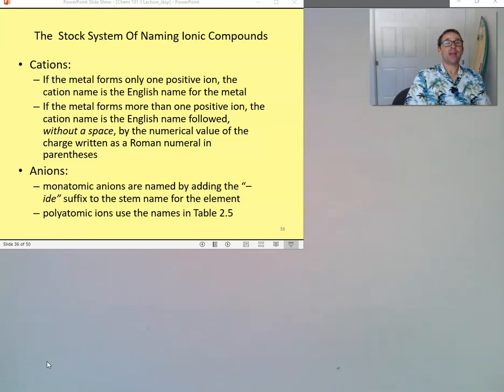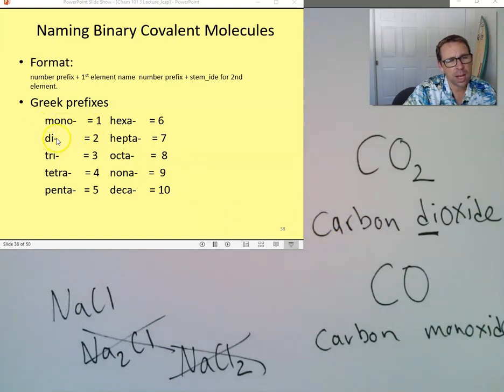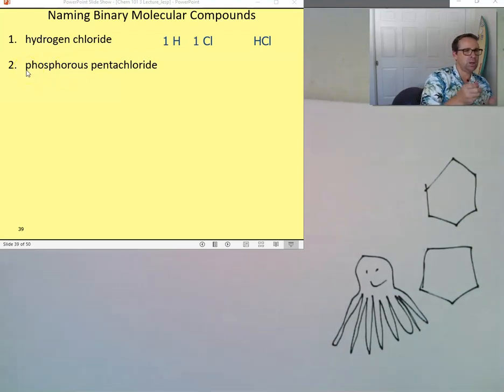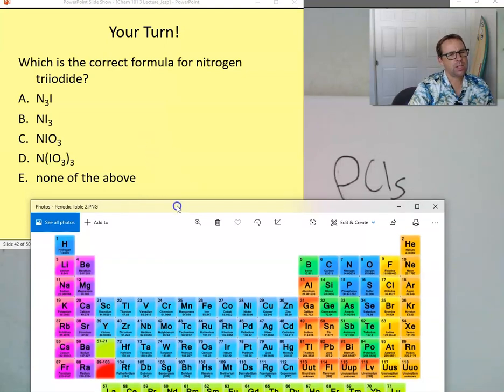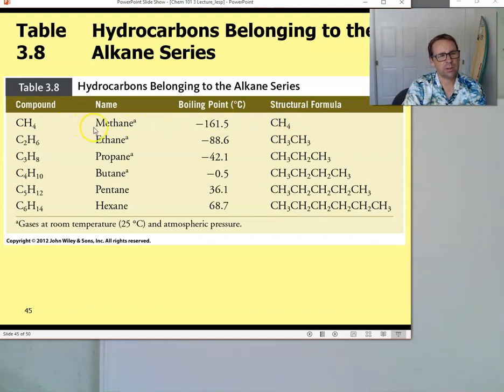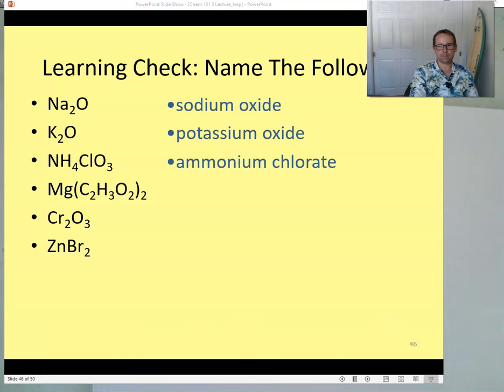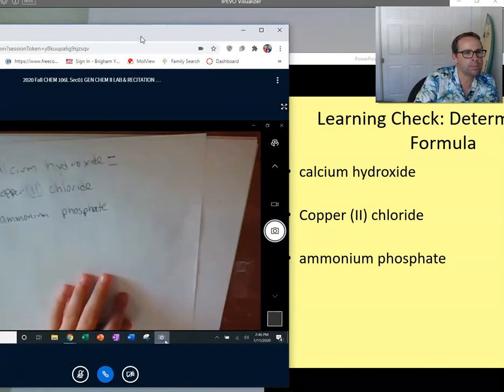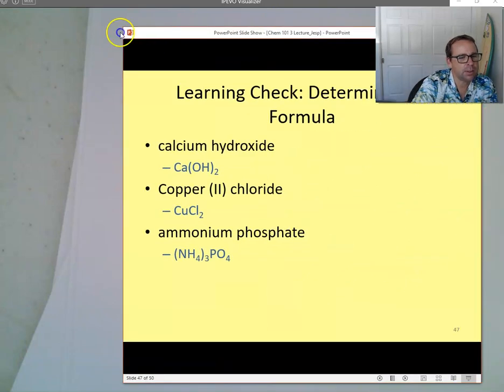Naming Molecular Compounds